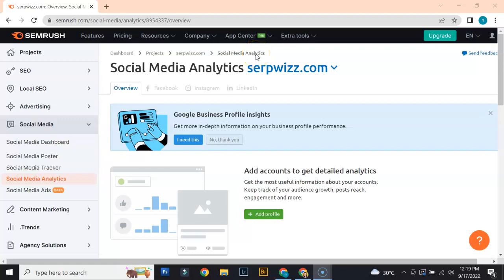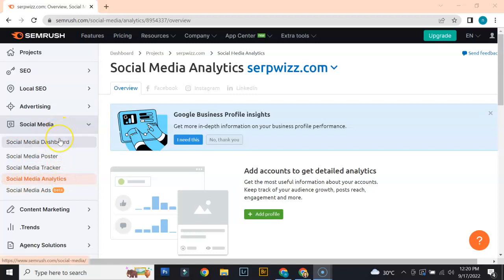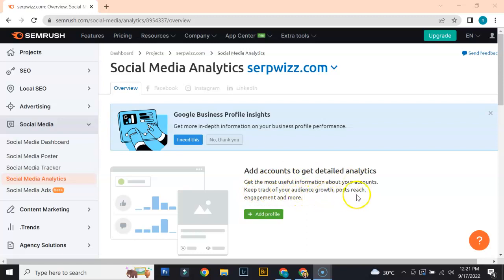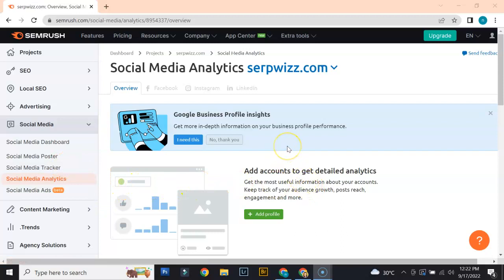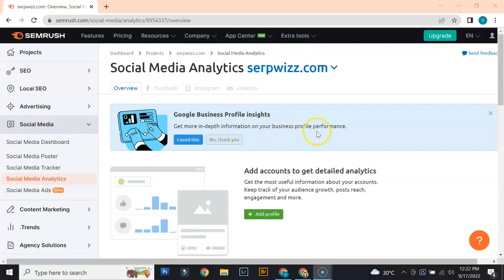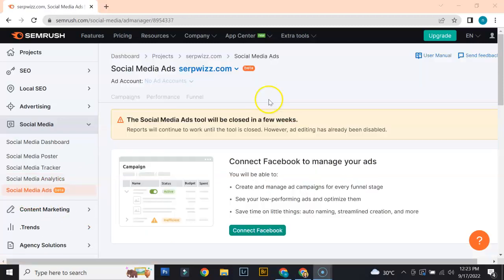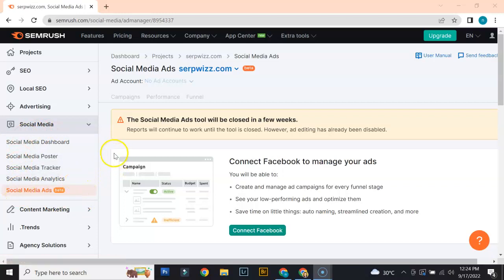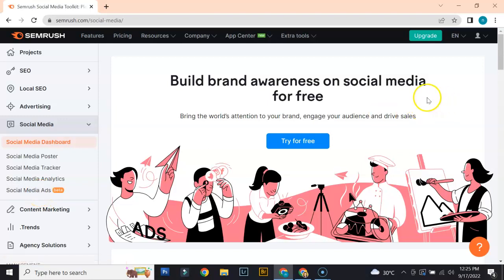Social Media Analytics And Ads By SEMRUSH | SEMRUSH Tutorials